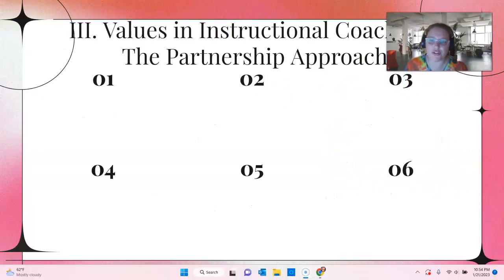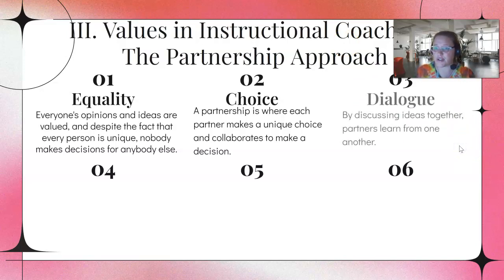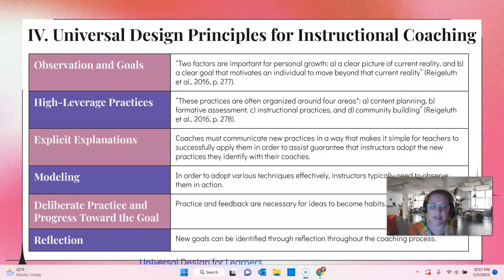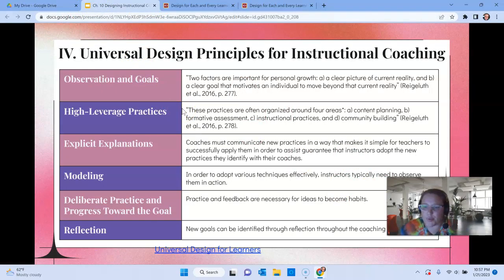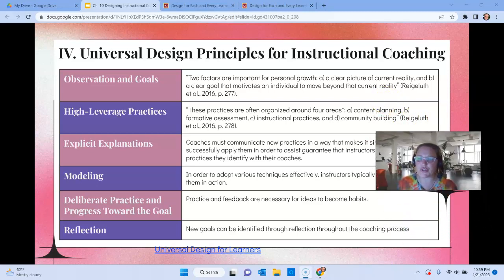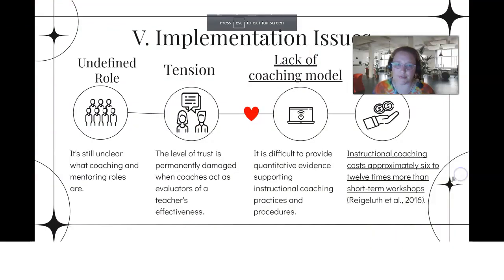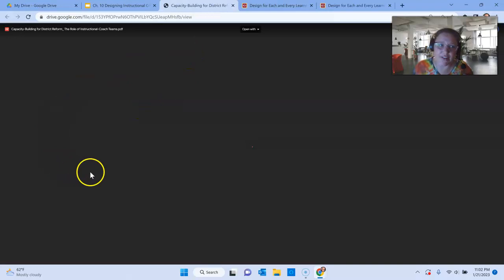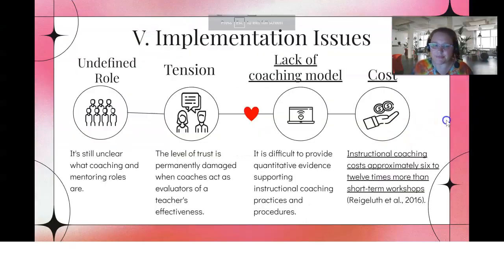Ch. 10 Designing Instructional Coaches